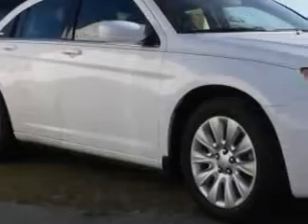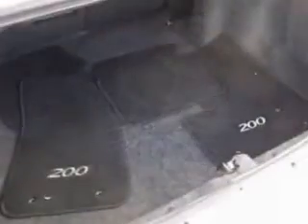2013 Chrysler 200 Sumter Chrysler Dodge Sumter, SC 29150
Chrysler Imagine driving this White Chrysler 200 4 Dr Sedan, equipped with a 4 Cylinder engine and an automatic transmission. Enjoy an exceptional 31 miles to the gallon on this great car with features like Remote Power Door Locks, Heated Outside Mirrors, Touring Suspension, Tire Pressure Monitoring System, on steering wheel audio and cruise controls, and much more. Enjoy the drive and have peace of mind in this Chrysler 200. See us at Sumter Chrysler Dodge today!
MILES: 32,954
VIN:1C3CCBAB4DN606608

Sumter Chrysler Dodge
2662 Broad Street
Sumter, South Carolina 29150